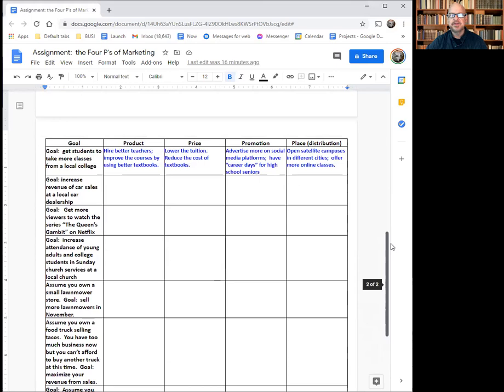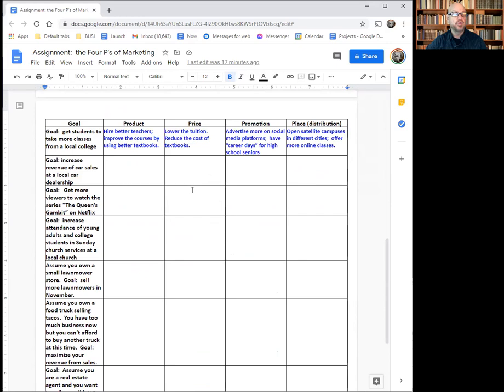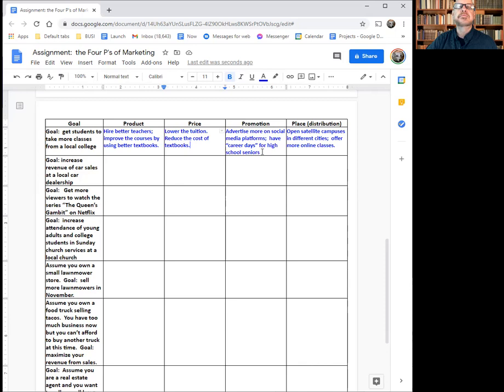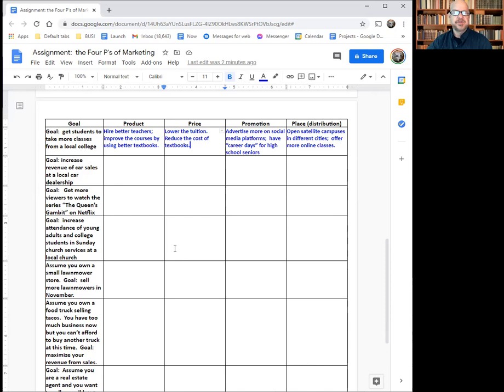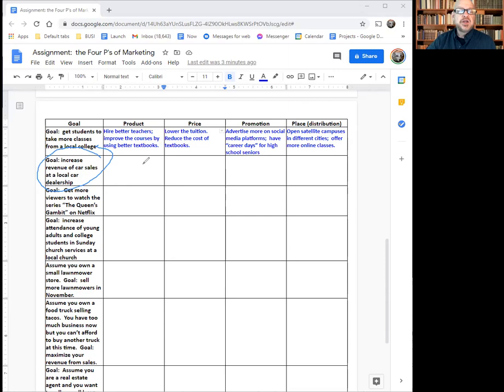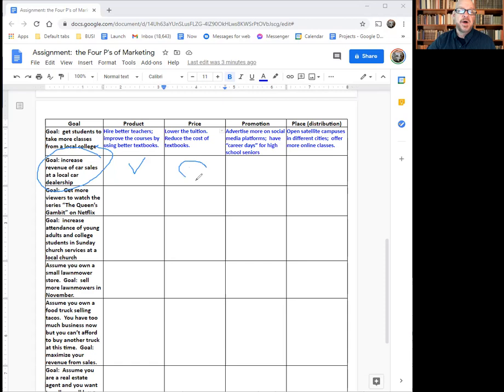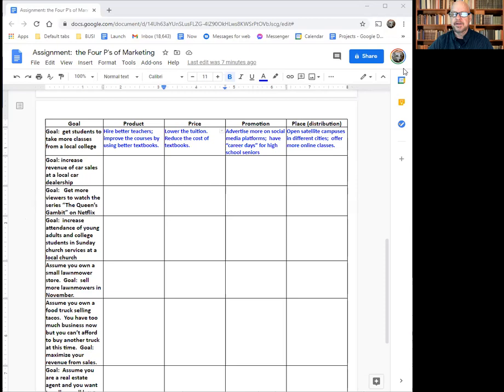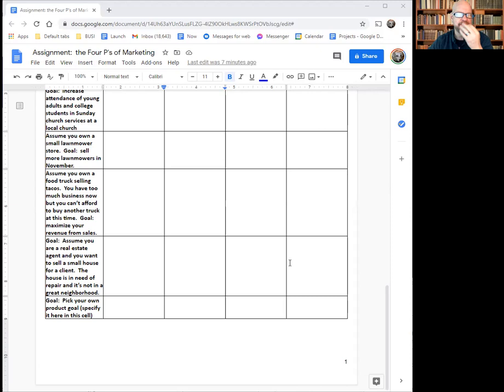Assignment Overview: The Four P's of Marketing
Overview of the assignment the four Ps of marketing